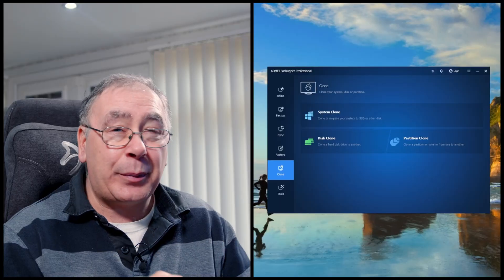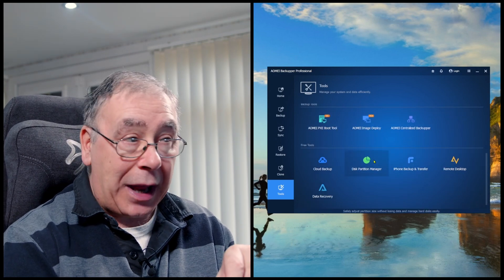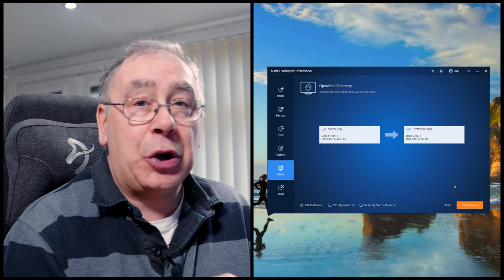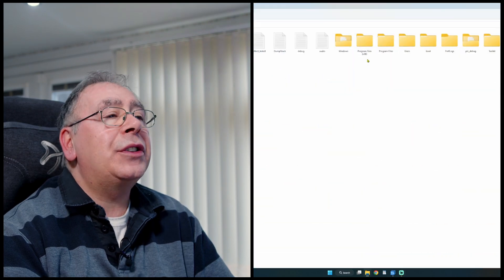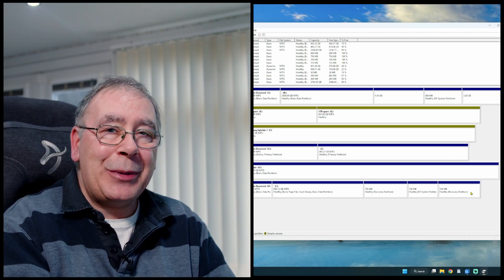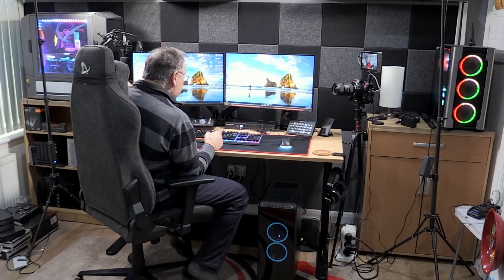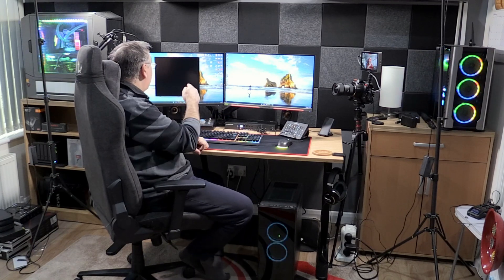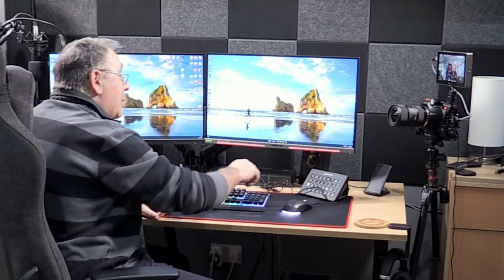Clone hard drive to a new computer, AOMEI Backupper Clone software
In this video, I'm going to show you how easy it is to clone your windows C drive and transfer it to a new PC.
AOMEI Backupper Clone software
Best Disk Cloning Software paid version for Windows PC
00:00 Intro to the video
01:10 A look around the software
01:48 Cloning the drive
03:48 Finished cloning the drive
05:15 Installing the cloned drive into another PC
05:58 Starting up the PC with the cloned drive
06:17 Testing the software on the cloned PC
11:16 End credits